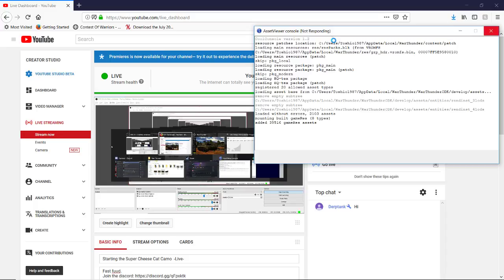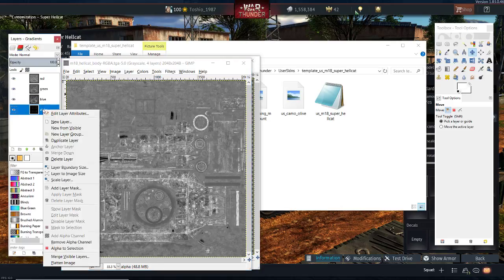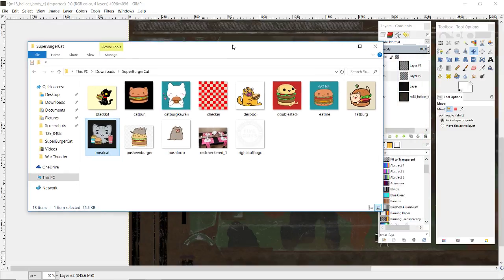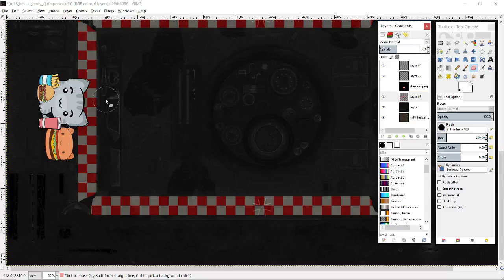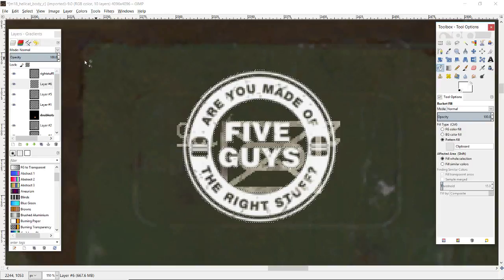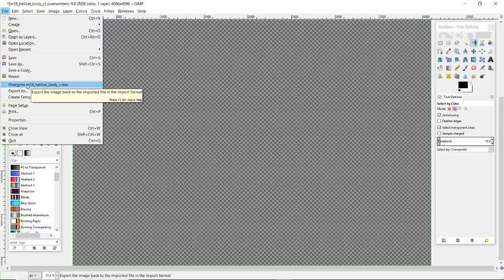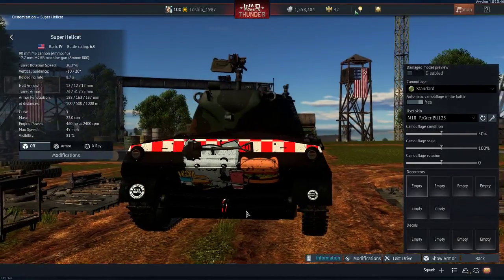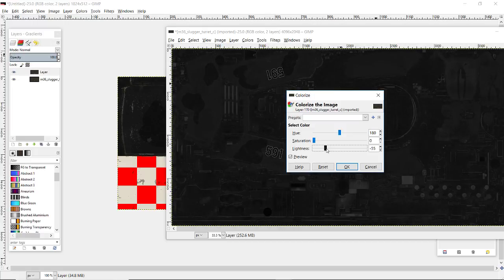Starting the Super Cheese Cat Camo -Live-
There's more than one way to skin a Hellcat.